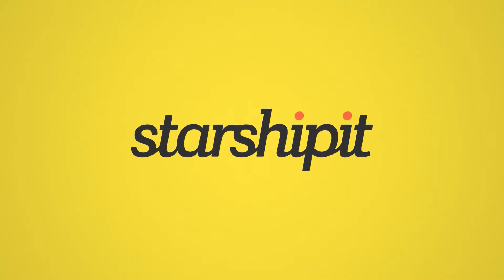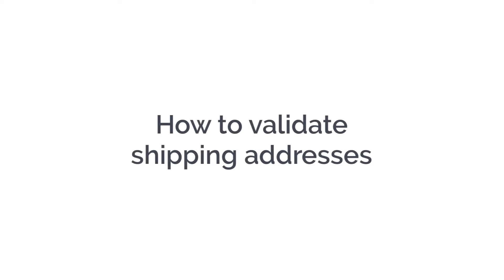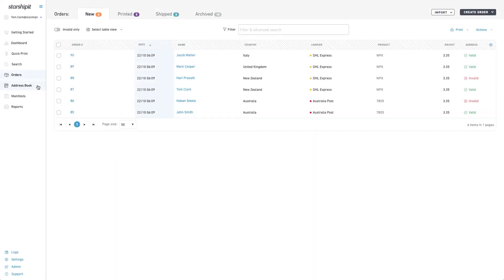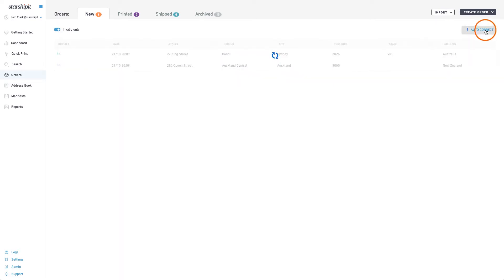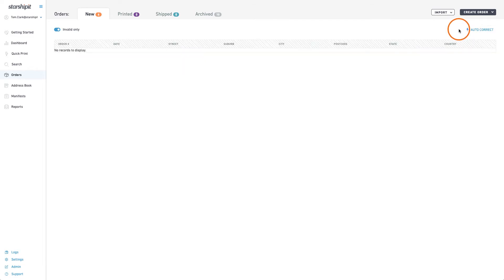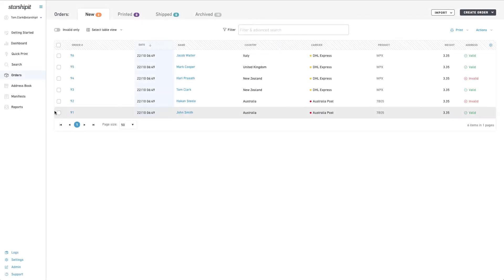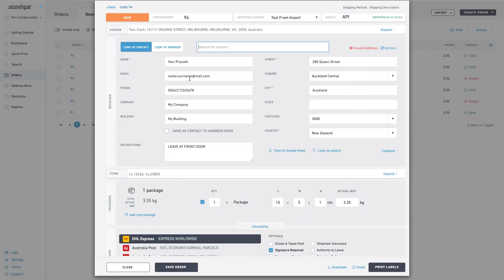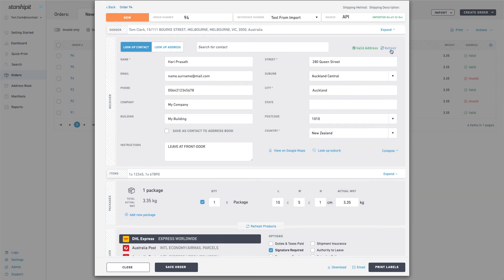Address validation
Starshipit's address validation tool auto-correct errors in the customers address according to shipping constraints.

Intro: (0:00)
Auto-correct addresses: (0:10)
Manually validate addresses: (0:35)
Outro: (0:58)